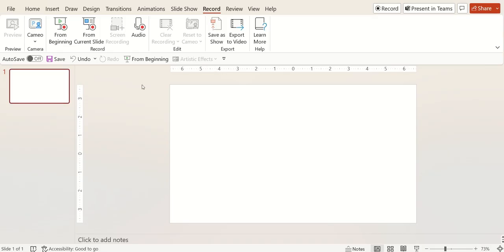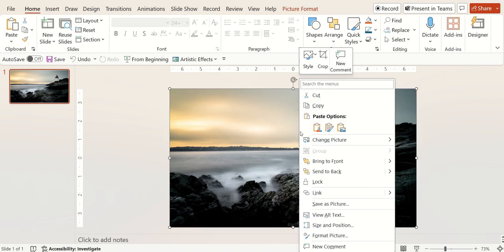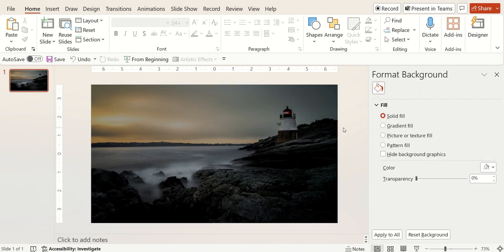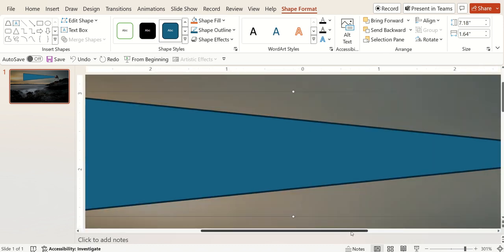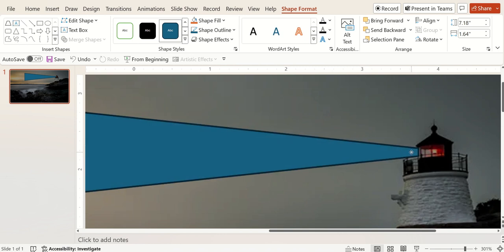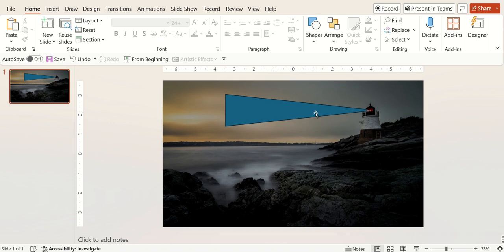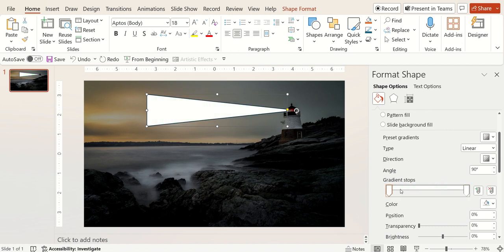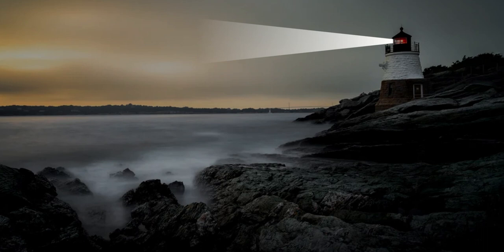Create Spotlight in Light house or Street light Using Powerpoint